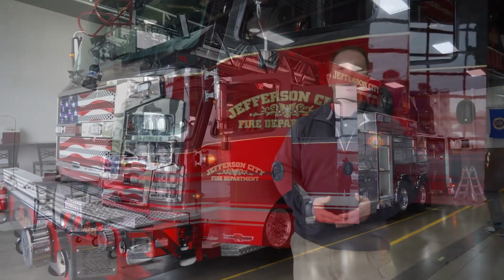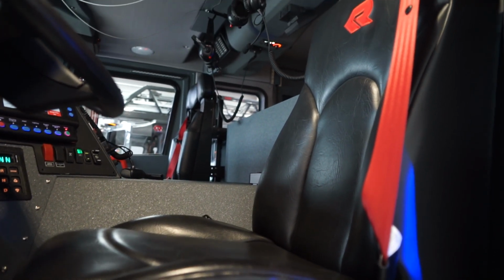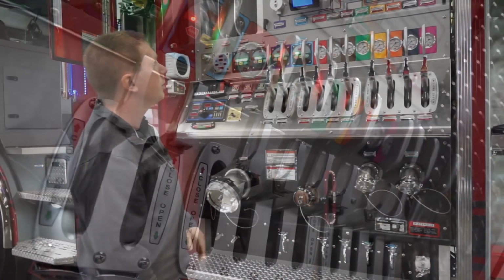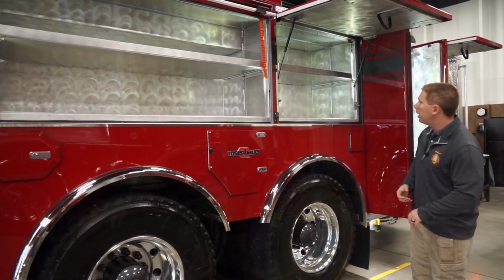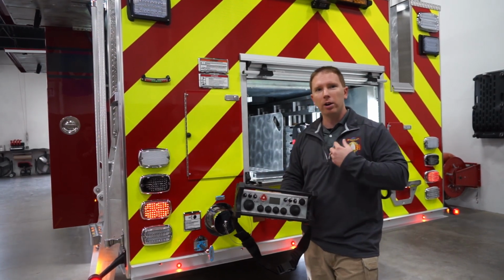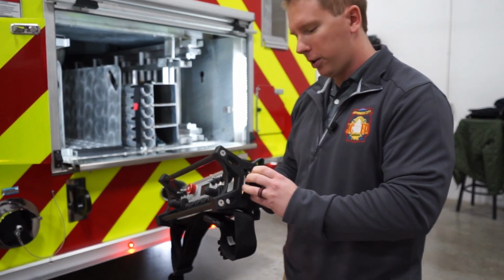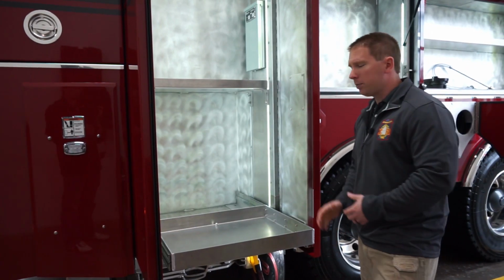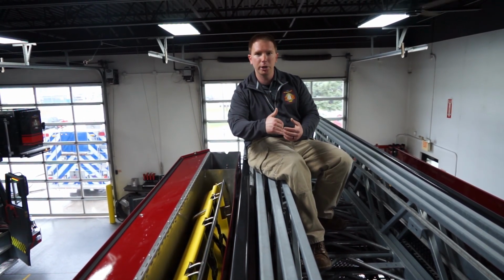74472 - Jefferson City, MO - 109 Viper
Jefferson City Fire Department Fire Chief Matthew Schofield and Firefighter Shane Engelhardt provide a walk-around introduction of their 109' Smart Viper. Equipped with the Rosenbauer wireless radio remote system which allows deployment of all four outriggers.